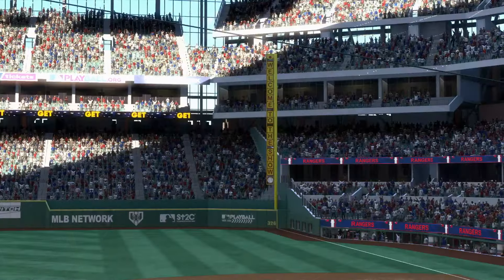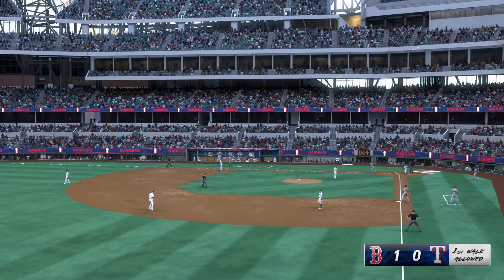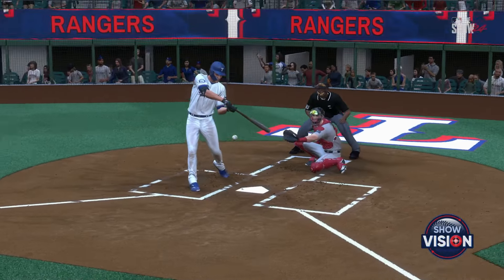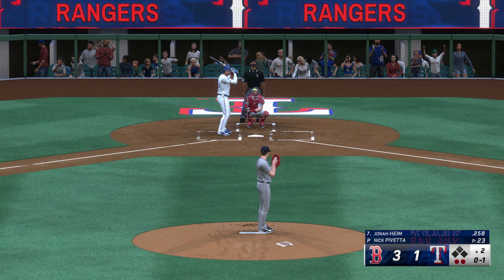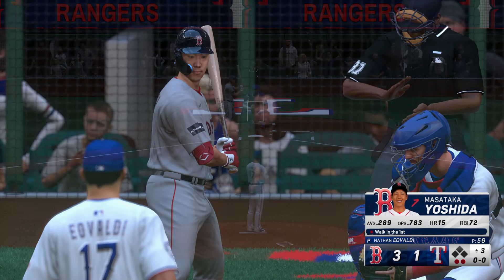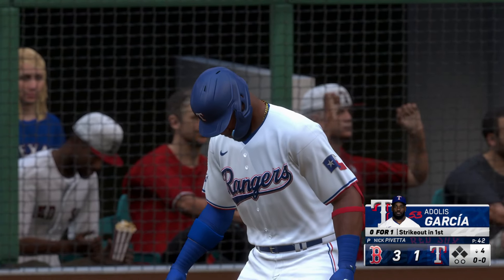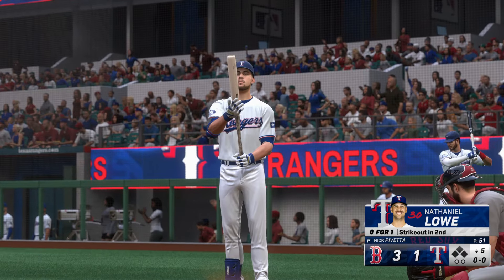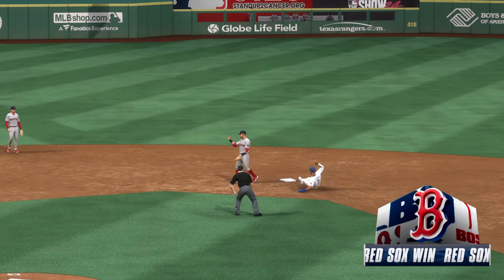🔴LIVE MLB🔴 Texas Rangers VS Boston Red Sox/MLB THE SHOW 2024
🔴LIVE MLB🔴  Texas Rangers VS Boston Red Sox/ July 31 / /MLB THE SHOW 2024

Texas Rangers